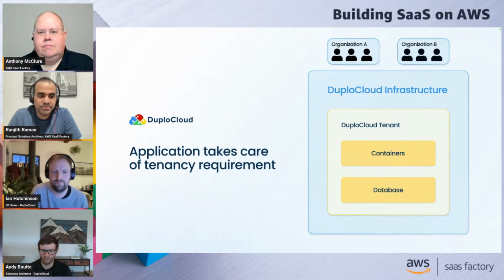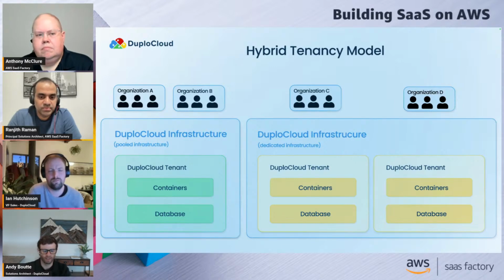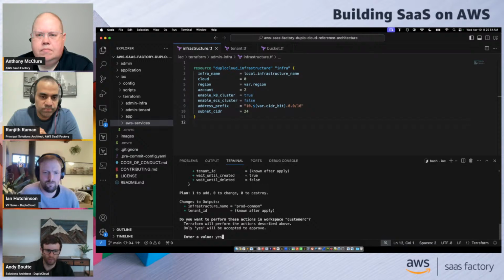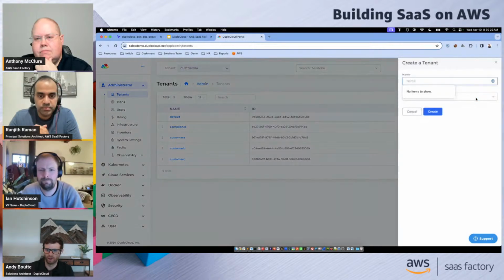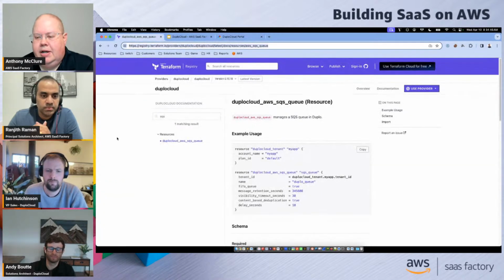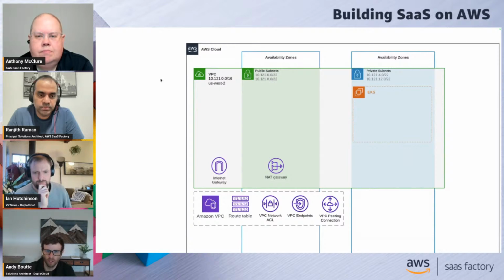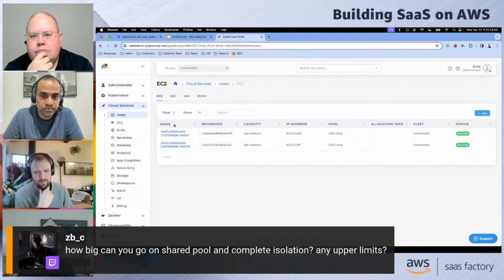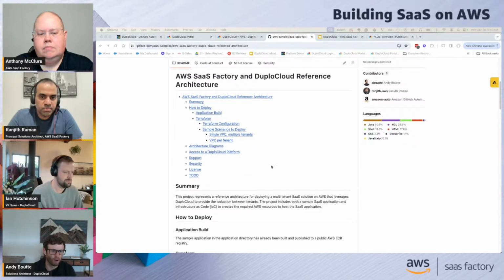Building SaaS on AWS - Approaches to Tenancy with DuploCloud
Join us for a conversation covering different SaaS deployment models. These can be necessary based on customer requirements and/or security needs. We will talk through multi-tenant architectures, single tenant layers of isolation and scalability.

The AWS SaaS Factory team is joined by Andy Boutte and Ian Hutchinson from DuploCloud to cover this topic. We will walk through architectural examples, with a focus on the implications for devops/platform engineering implications across these various architectures and deployment models. The DuploCloud team will also walk us through their platform and how it can fast-track your journey to SaaS excellence while optimizing AWS resources and enhancing security.